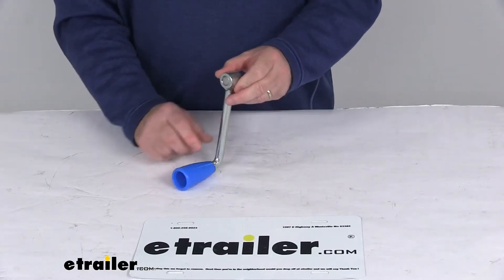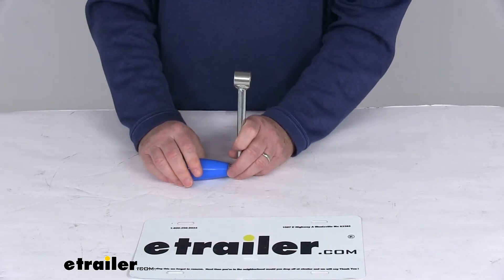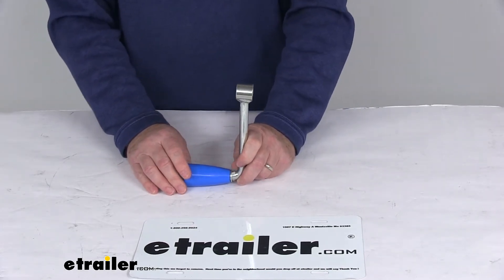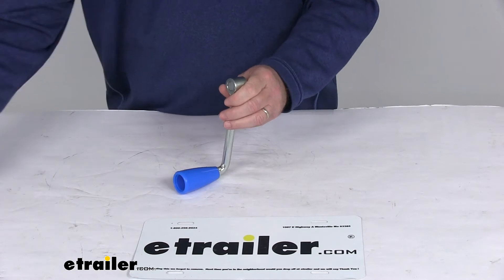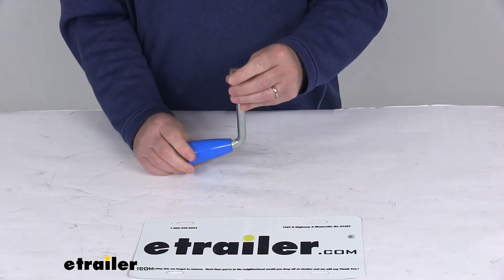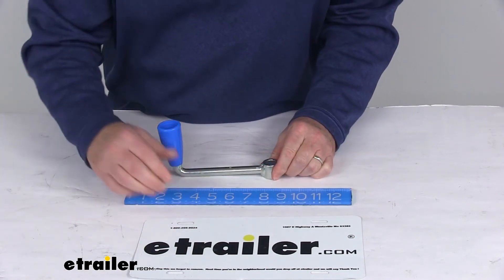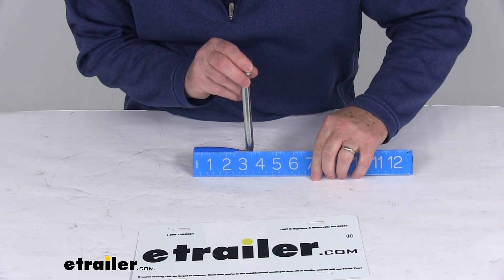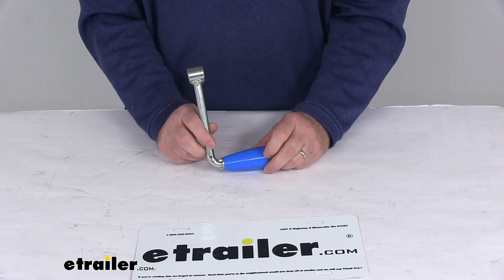etrailer | Feature Breakdown: Replacement Jack Handle for Ark Xtreme Off-Road Trailer Jack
Today we're going to take a look at the replacement jack handle for the Ark Extreme off-road trailer jack. Now, this part will replace the sidewind jack handle on your Ark Extreme off-road trailer jacks. It fits the part number ORJW350D or the ORJW500D. Both of those jacks we do sell separately on our website.Now, this handle is removable for nice, safe, and convenient storage. It's held in place on the jack by this magnetic connection right here to secure the handle to the jack. Just to show you, here's a magnet right near it.

You can see that's where it gets the magnetic. When you go to install this, it'll snap on, and it'll hold in place with that magnet.This is a nice, corrosion-resistant, zinc finish. It has the blue, plastic grip on it. Now, a few measurements on this. The handle radius from the center here to the center here is going to measure right at 5 3/4 inches.

The handle width measures from the back here to the end there is going to be right at 3 5/8 inches. That should do it for the review on the replacement jack handle for the Ark Extreme off-road trailer jack.